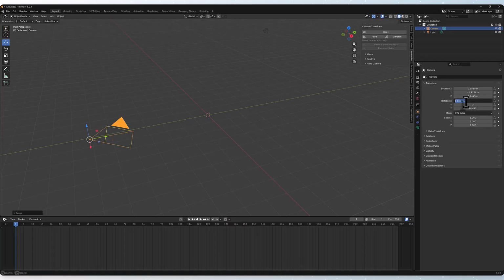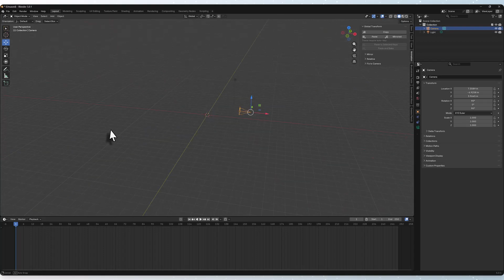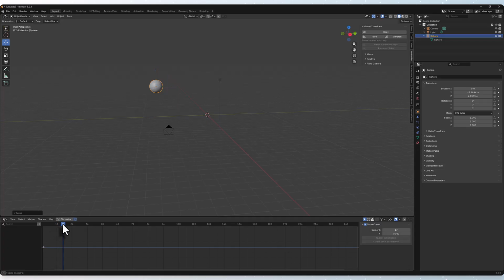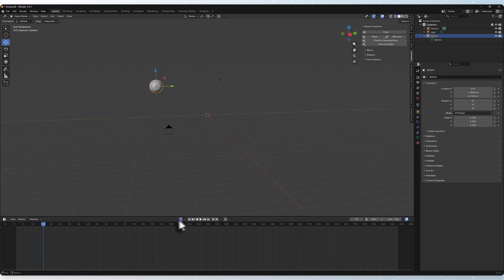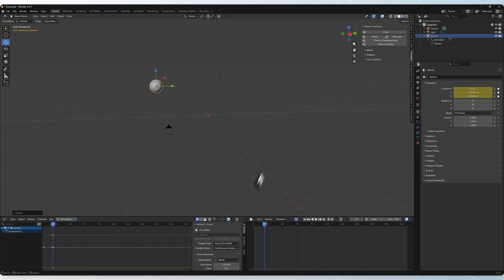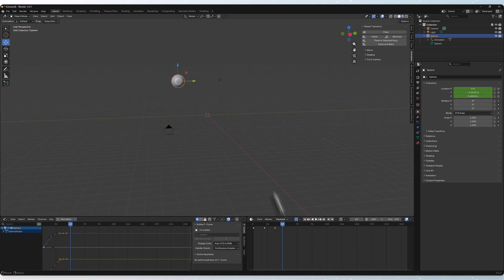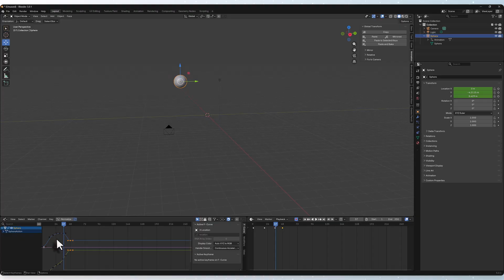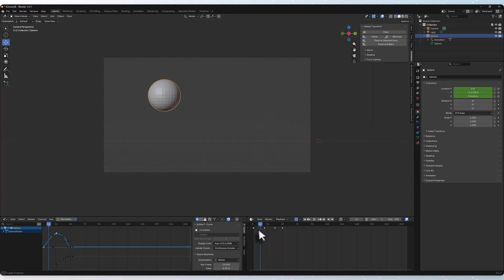Learning 3D Animation in Blender 5: Creating Arcs with the Graph Editor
Dr. Burton demonstrates how to create a basic animation arc using the Blender Graph Editor.